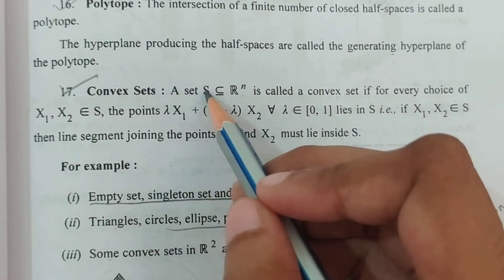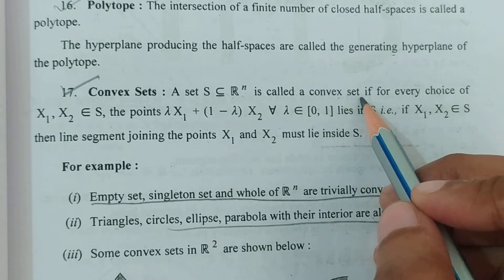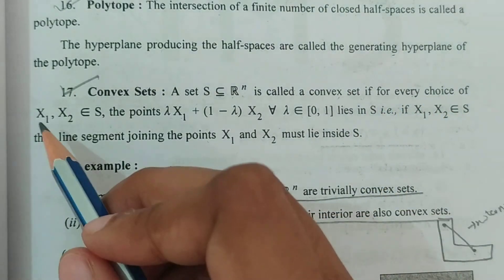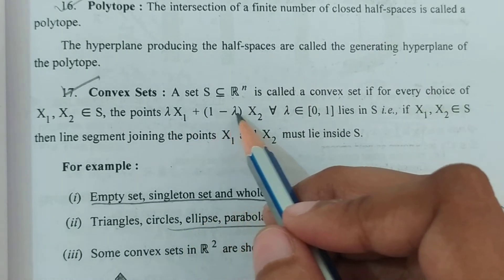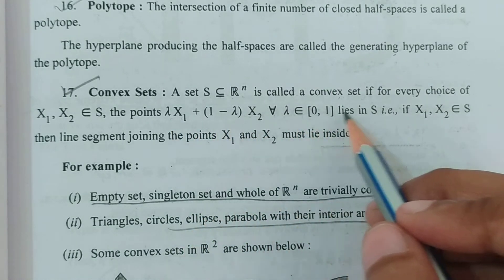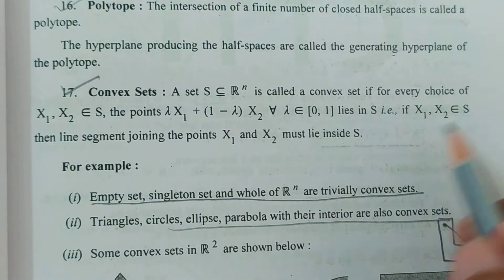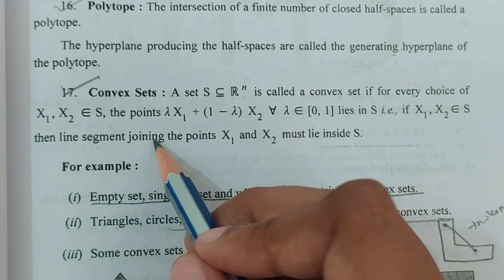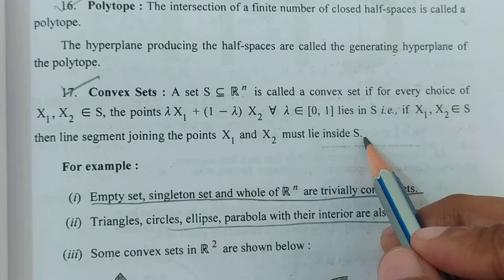Convex Sets and Their Properties of Convex Sets in Linear Programming Problem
Class : M.Sc.-ll Sem.lll,P.U.
Subject : Linear Programming
Chapter : 3
              CONVEX SETS AND HYPER - PLANES
Topic : Introduction and Qus/Ans

convex set and hyper-plane in linear programming online tutorial by sheewali garg

1. What is Convex Set ?
2. Concepts of Convex Sets & Hyper-Planes with Examples And Questions ?
3. Method For Optimality Test .
4. Convex Sets and Hyper-Planes in Linear Programming Problem is a part of Operation Research .
5. Short Trick To Solve Convex Sets and Hyper Planes in Linear Programming Problem .

My channel Hashtag